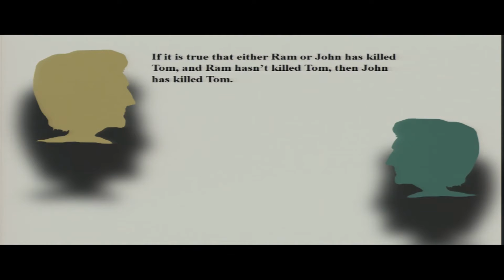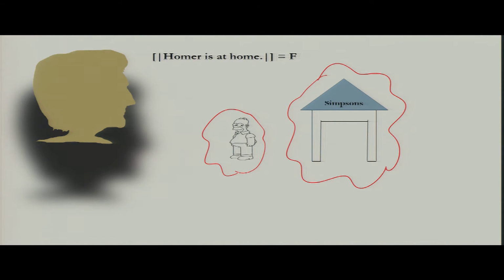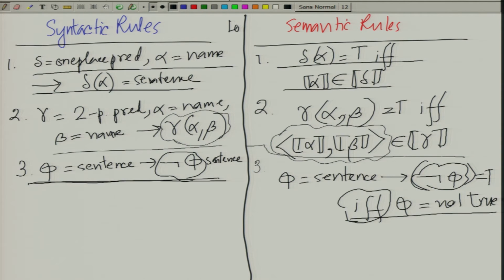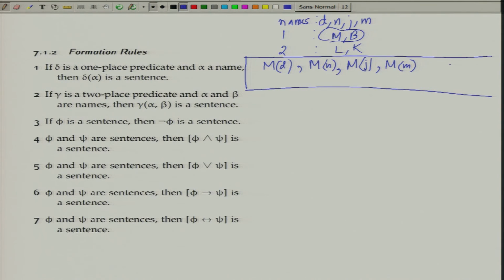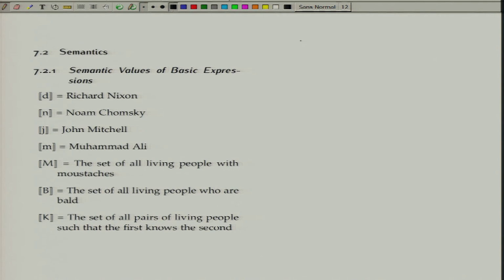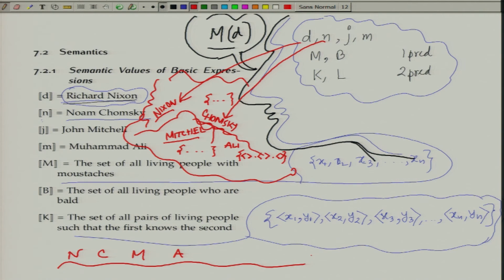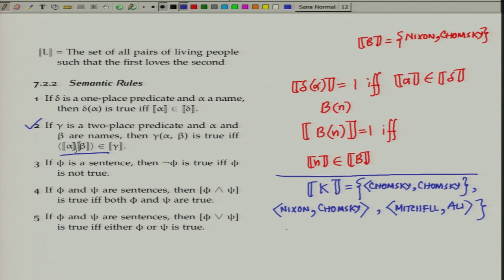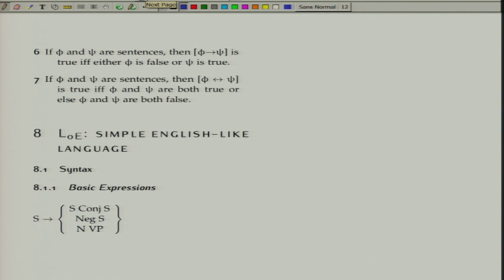Lecture-7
Subject - Philosophy
Course - Formal Semantics